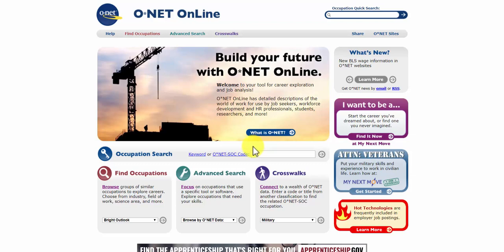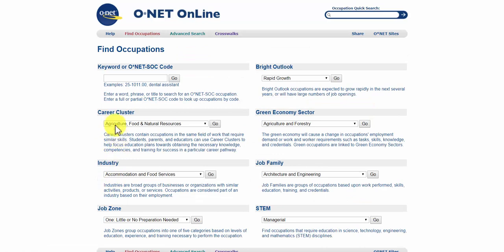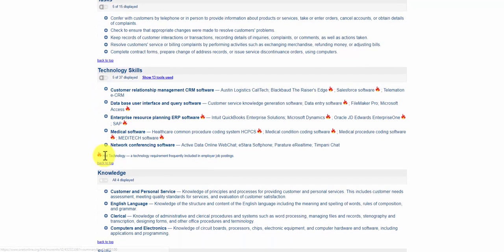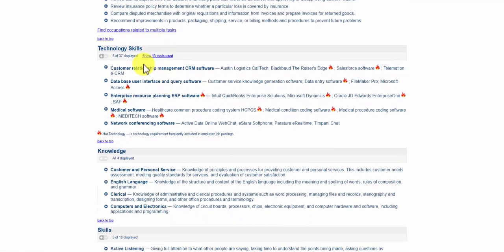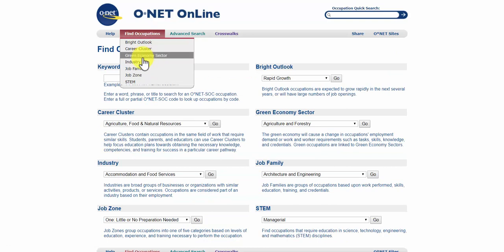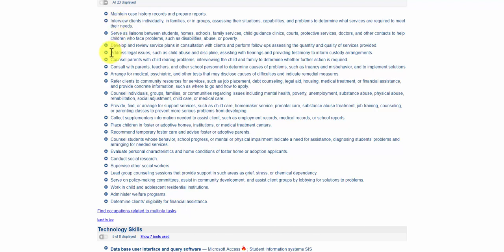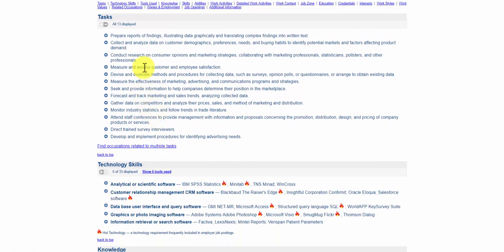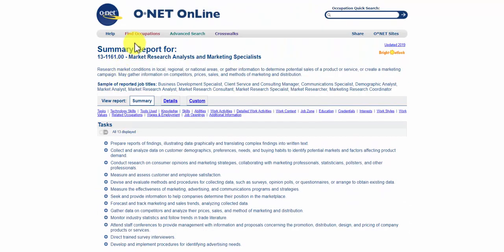Career Services - Using O'Net for Resume Writing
Paradise Valley Community College